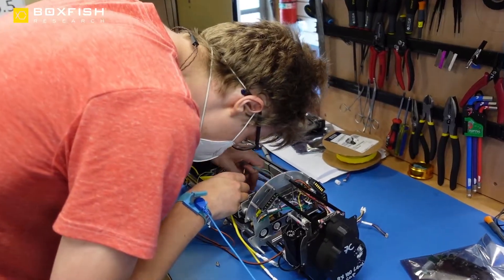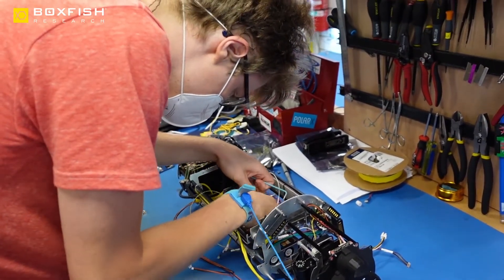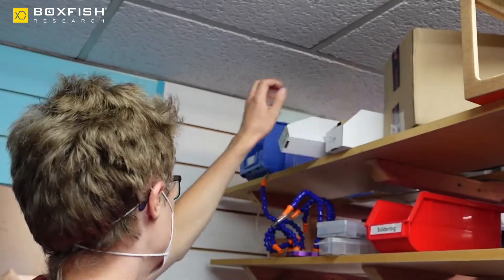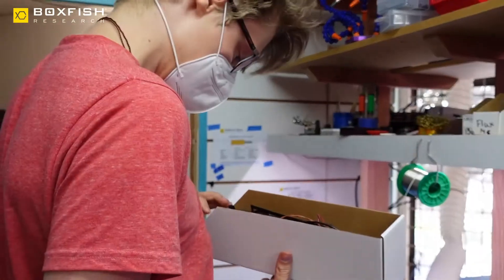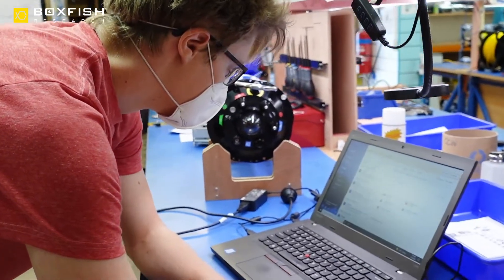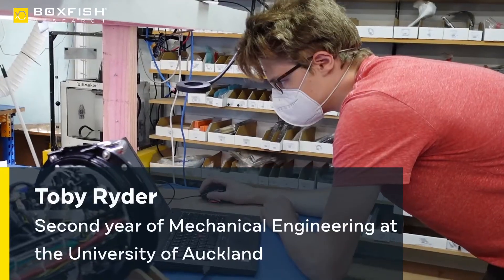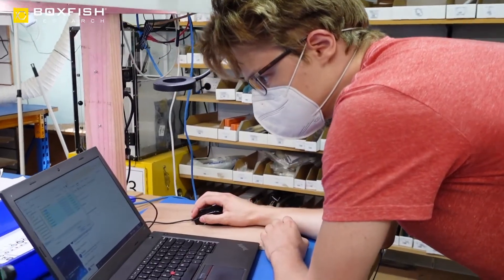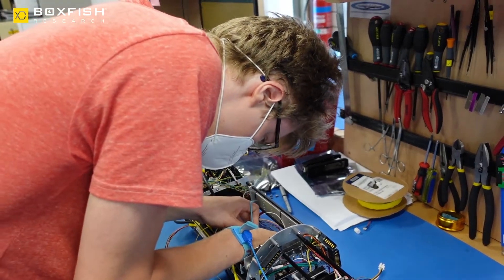Engineering Intern Feedback Interview - Toby Ryder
Toby Ryder, a second-year Mechanical Engineering student at the University of Auckland, joined us as an intern during the summer of 2021-22. We interviewed Toby about his internship experience and what he learned during his time at Boxfish. Watch the video to find out more.